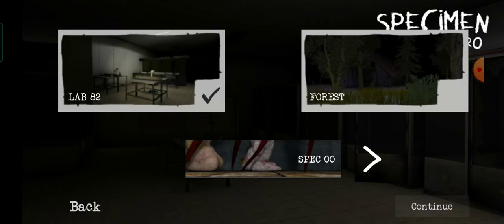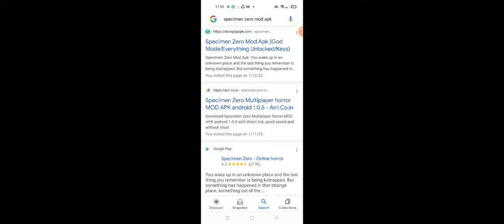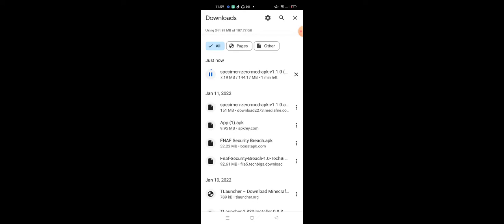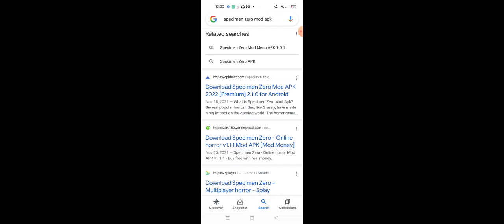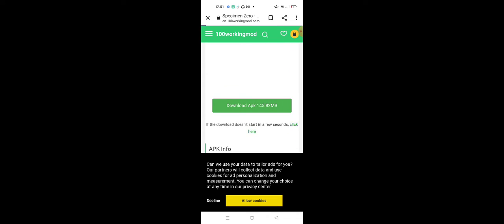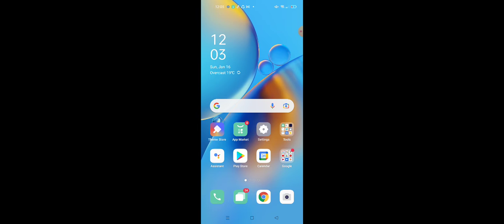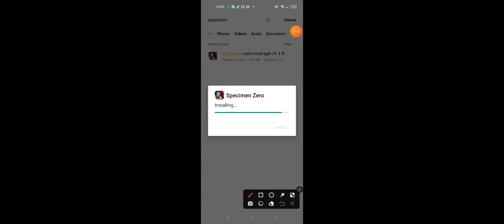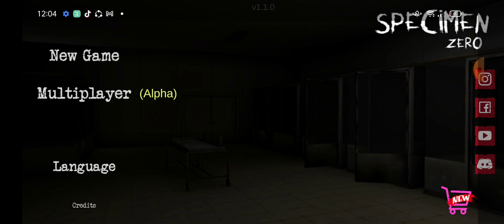How to hack you r skin in specimen zero chapter 2 And forest Join us part 2